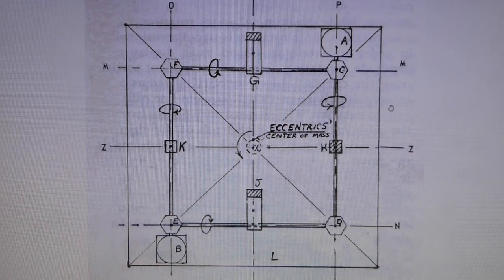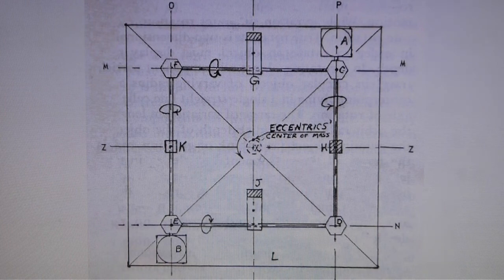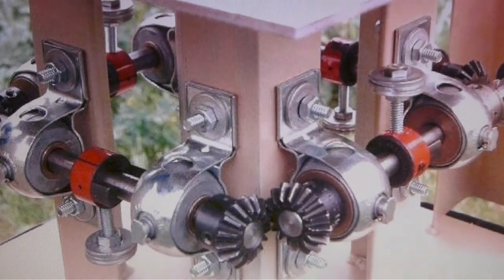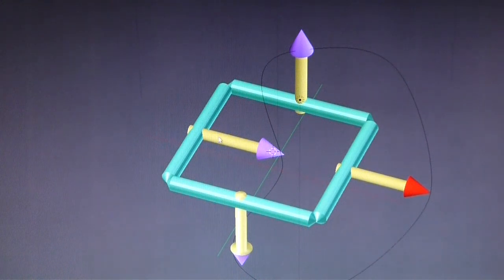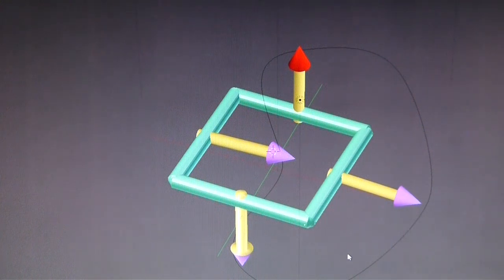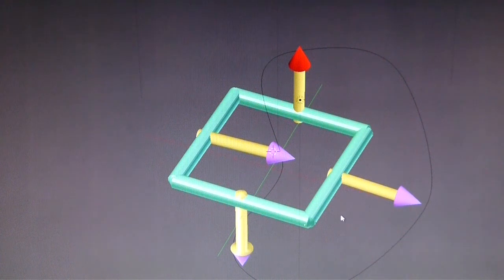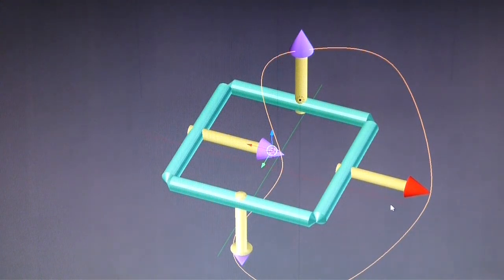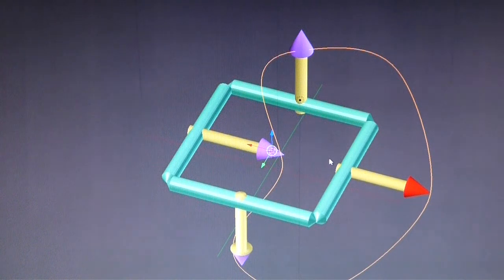Tesla Flying Stove - inertial drive - Inertial Propulsion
Google has recently screwed up the format of my older videos.  They now appear vertically squashed.  Stoopid Google people.

An explanation for why this alleged Nikola Tesla design could not have worked.  Tesla once bragged he was going to fly in through someones window on this device because it produce a large thrust from a tiny volume of mechanics, but he never patented it not did he ever demonstrate a working model.

People have replicated his design ( see links below) but I have never seen a replication done correctly as intended per Tesla's drawing.  My own test ~2009 did not produce any thrust but ran quite smoothly.  I did use a shorter distance between the weights and the shaft on my test, but I do not believe that Tesla's model could have produced any thrust.